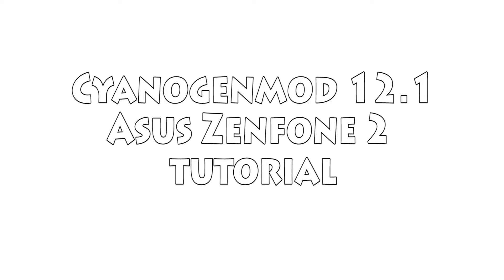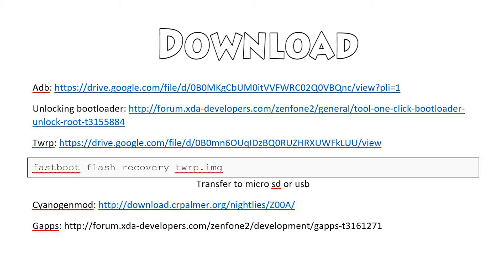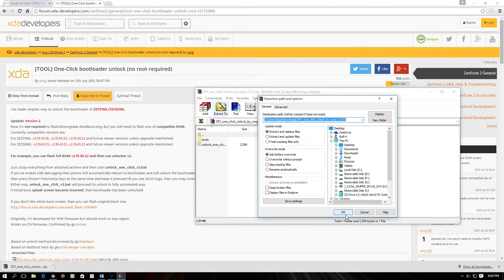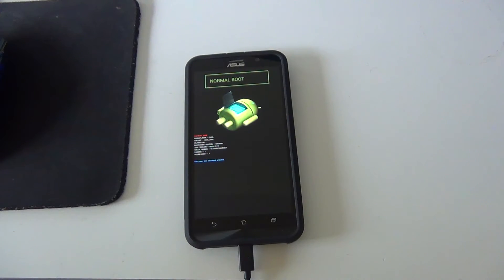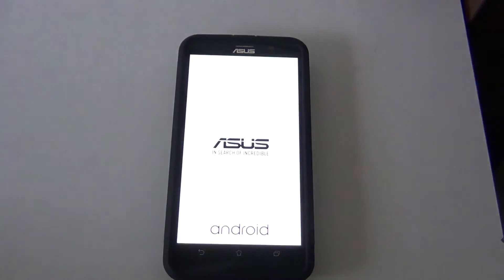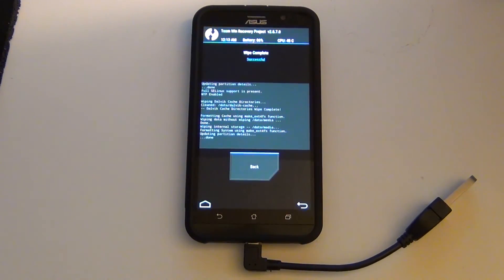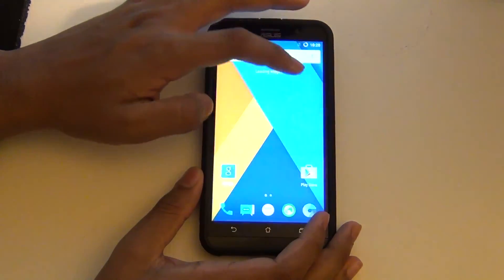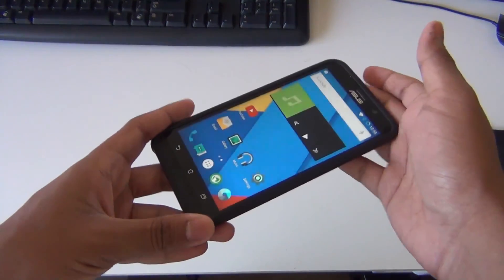How to install cm 12.1 android 5.1.1 on asus zenfone 2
Asus Zenfone 2

My PC:
Computer Case: Cooler Master N200